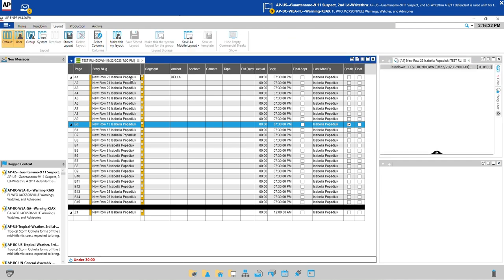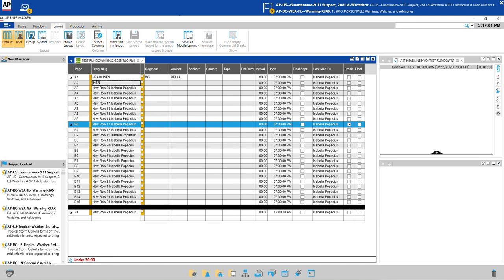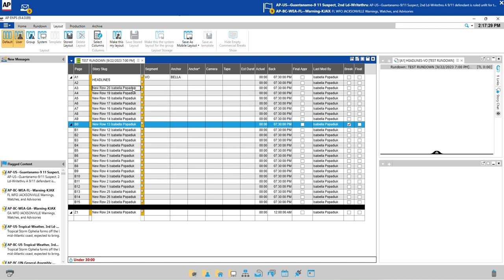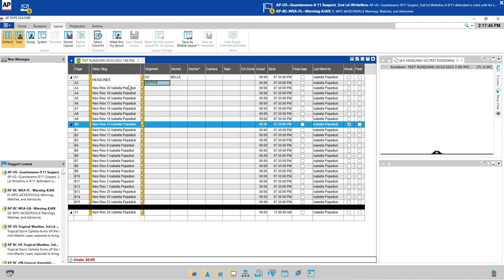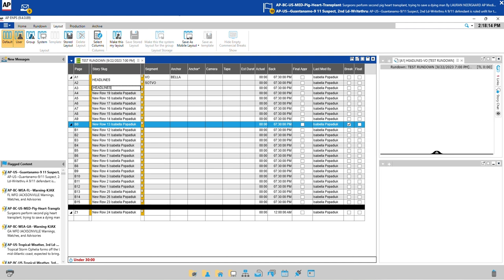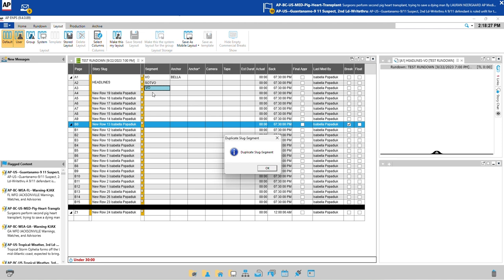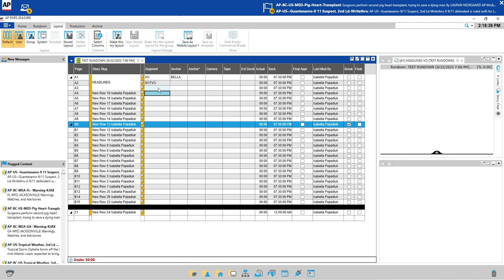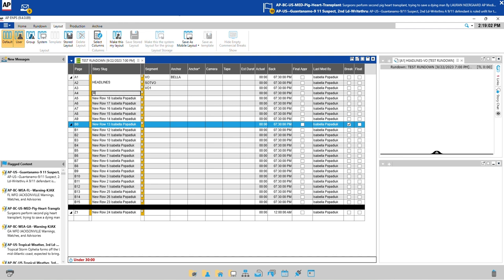ENPS TUTORIAL 3: HOW TO CREATE THE SHOW